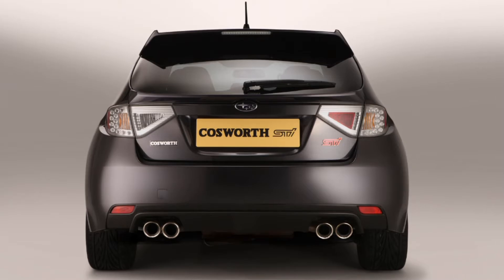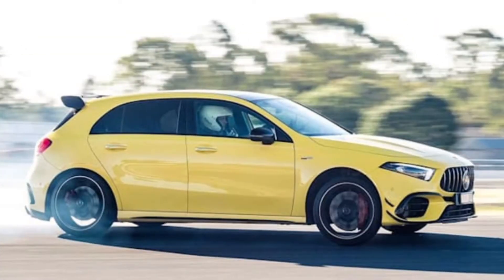The Coolest Hot Hatchbacks Ever!!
Hey everyone,

Today we are looking at some of the coolest hot hatchbacks ever!!